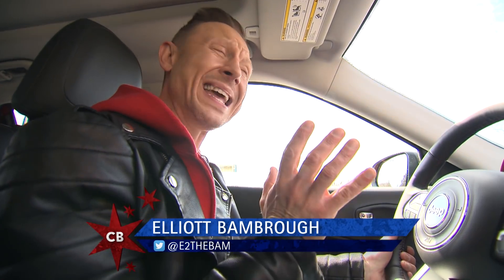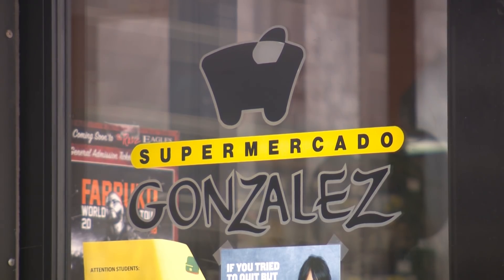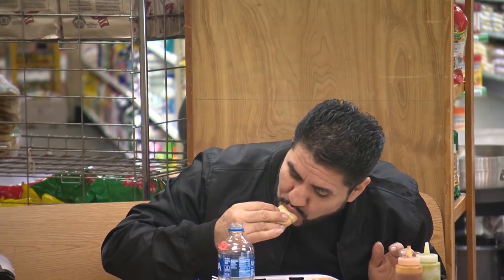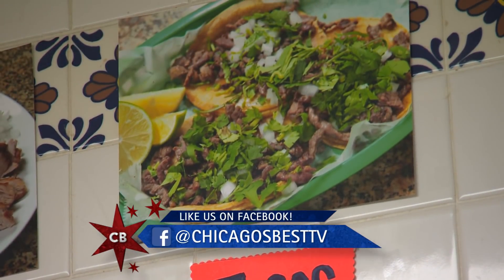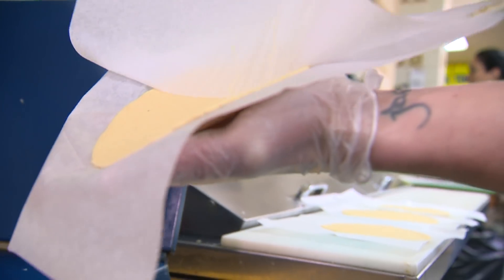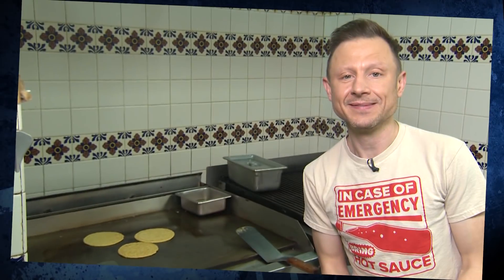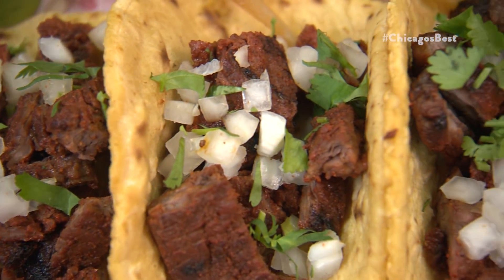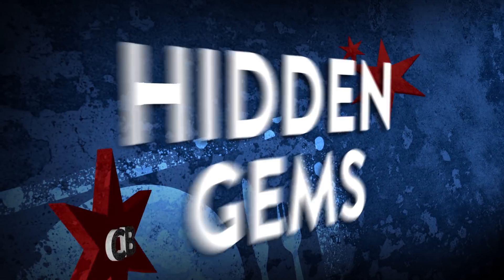Chicago's Best Tacos: Supermercado Gonzalez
Elliott Bambrough is always on the hunt for the best tacos, even when they’re hidden in a supermercado in Waukegan.